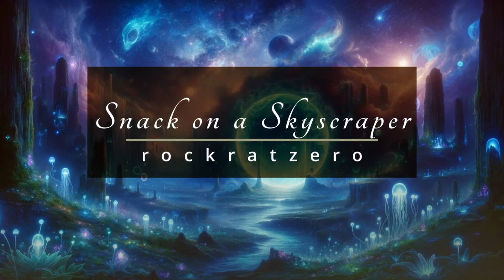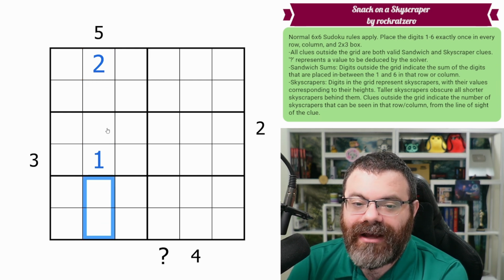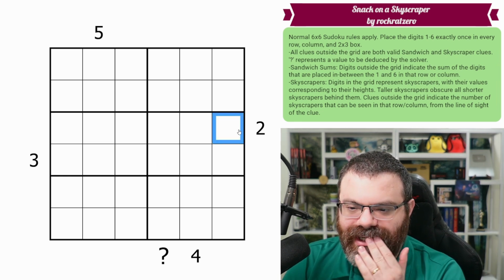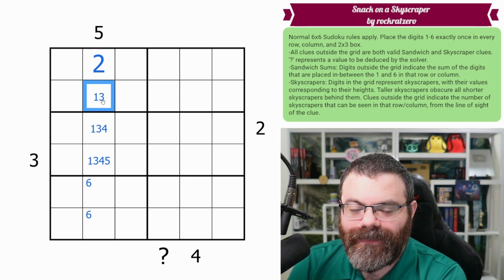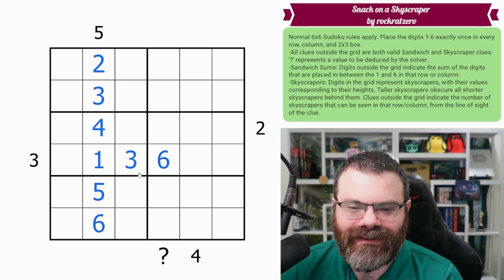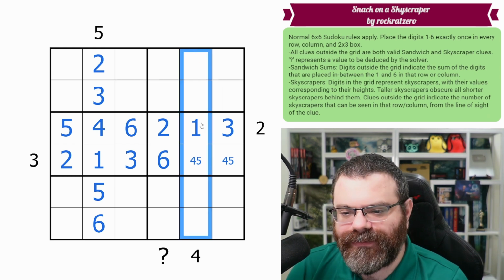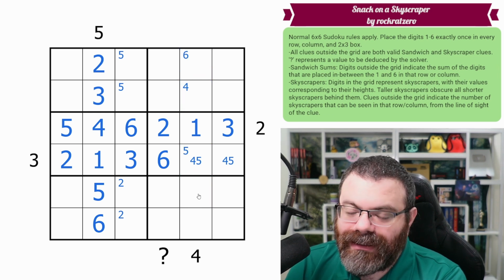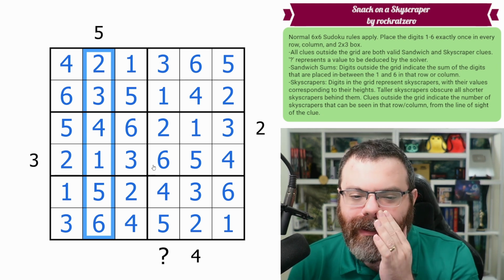Sudoku Adventure #598 - "Snack on a Skyscraper" by rockratzero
0:00 Rules
2:41 Solve